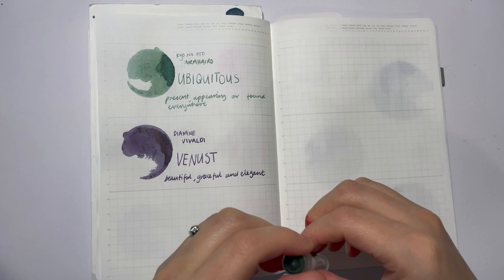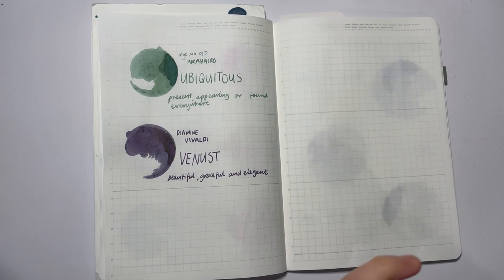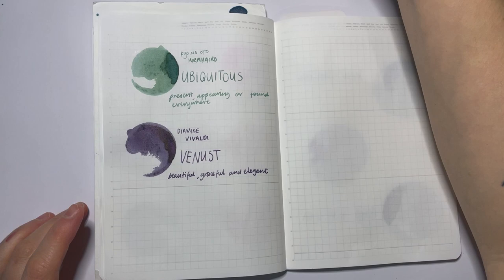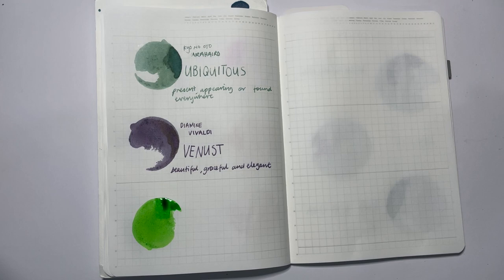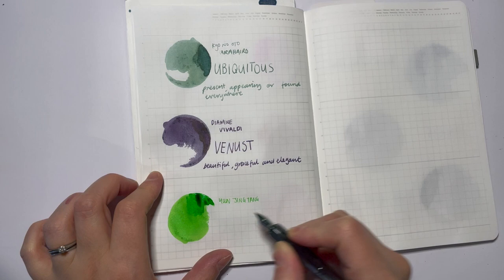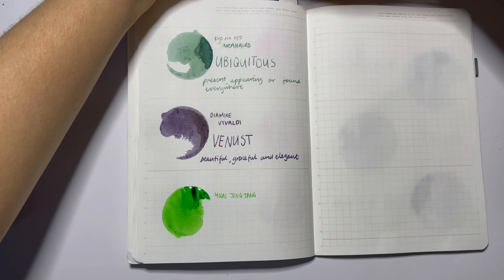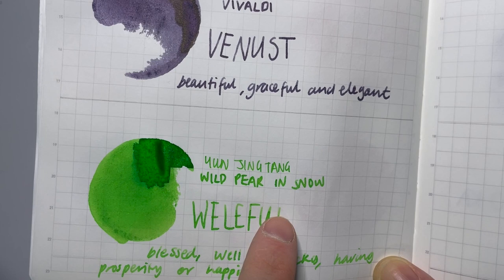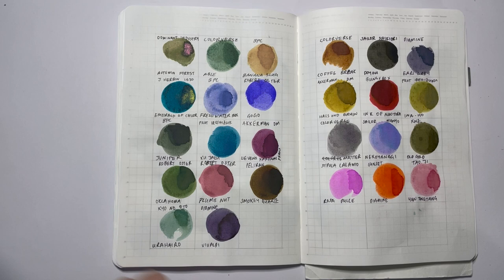30inks30days (April 23) Day 27 - Yun Jingtang Wild Pear In Snow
Hello lovelies,
Today is a fun ink...Wild Pear in Snow...a vibrant green with a light green shimmer! The ink is a bit too light for me but fun to swatch nonetheless.

I think Autumn Forest has been my favourite shimmer of the month. What has yours been?